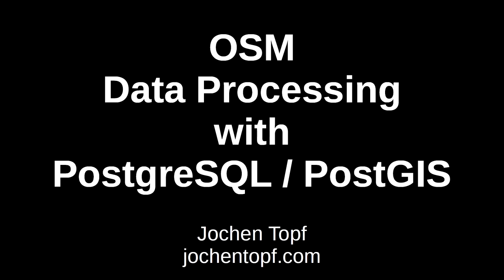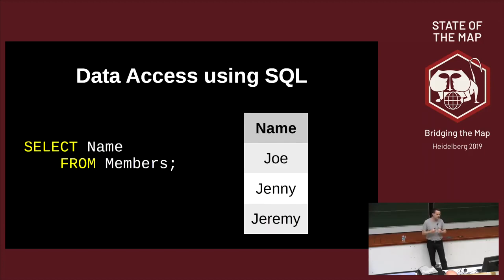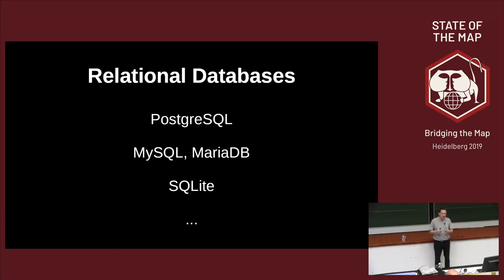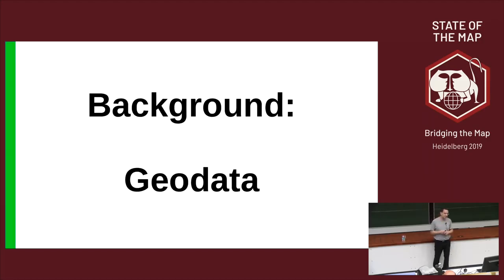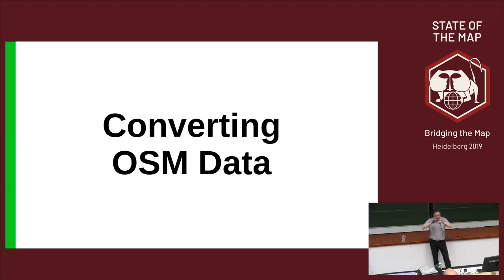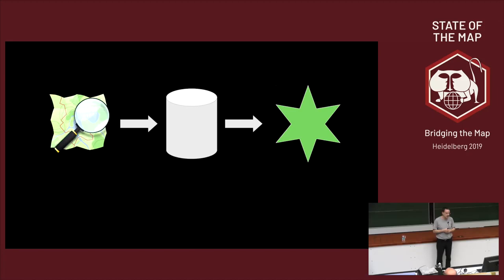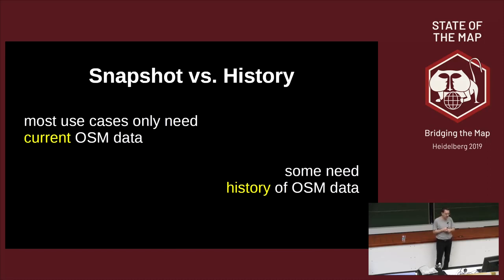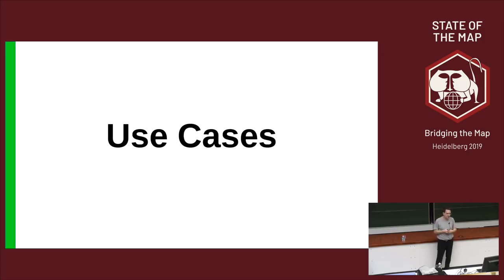How to process OSM data with PostgreSQL PostGIS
In this video, I wil show how to work with PostgreSQL PostGIS and process any OSM Data.